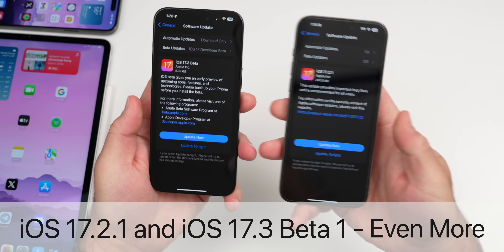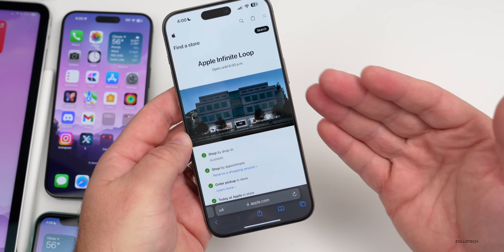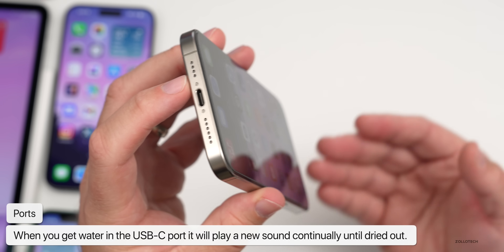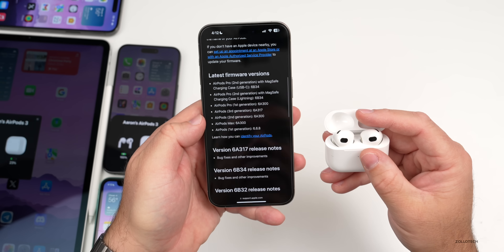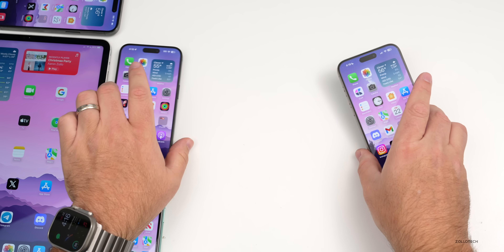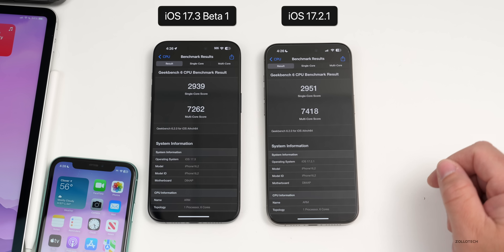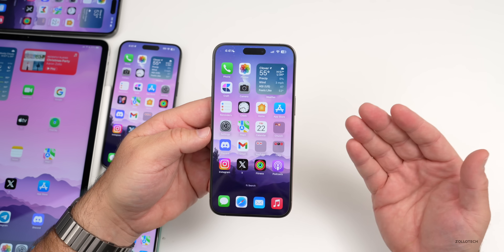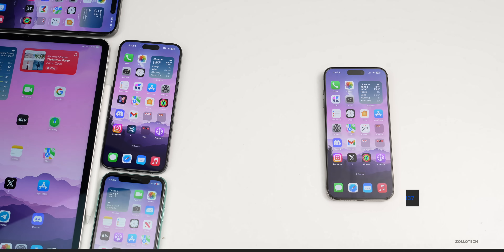iOS 17.3 Beta 1 - Finally Resolved! - Features, Apps and Follow Up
iOS 17.3 - Resolved! - iOS 17.2.1 Released this week and iOS 17.3 Beta 1 has been out to Developers and Public Beta Testers for over a week. iOS 17.2.1 is the current public release. iOS 17.2.1 resolves a major bug, but there is even more to talk about since the iOS 17.2.1 is Out! - What’s New video. iOS 17.3 Beta 1 also has more features to talk about. In this video I show you the latest iOS 17.2.1 features and changes and talk about stability, battery life, bugs, issues, and more using the M2 iPad Pro 12.9, iPhone 12 Pro Max, iPhone 14 Pro Max, iPhone 15 Pro and iPhone 15 Pro Max.

This is also the Weekly iOS 17 Follow Up Review (A Few Days Later ) where we go over the experience of the latest version of iOS 17.2.1, and iOS 17.3 Public Beta 1.  We also talk abut the latest Apple News, Rumors and Major App Updates along with when to expect iOS 17.3 Public Release and then iOS iOS 17.4 and iOS 17.5 are already in testing.  We also talk about the iOS 17.3 Public Release Date.

*Chapters*
00:00 - Everything New
00:40 - Apple Watch Ultra 2 and Series 9 Banned
01:19 - Apple Watch Ban and Warranty Repairs
01:54 - An Epic Apple Store is Closing
02:12 - They just keep trying
02:46 - Diagnose Your own Apple Hardware now
03:06 - Finally Resolved!
03:54 - Other iOS 17.2.1 Fixes
04:17 - New Features, Changes and Updates
06:13 - New AirPods Update
07:51 - iOS 17.3 Beta 2 Release
08:12 - iOS 17.3 Public Release
08:40 - iOS 17.2.1 Experience and Bugs
08:53 - Fix WiFi and Network Issues
09:44 - iOS 17.3 Experience and Bugs
10:06 - Camera Improvements?
10:20 - Performance and Heat
11:00 - Thermals
11:38 - Benchmarks
13:46 - Should You Install iOS 17.2.1?
14:16 - Comments
16:09 - Conclusion